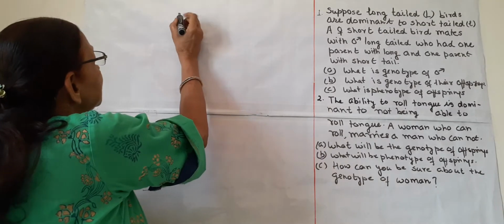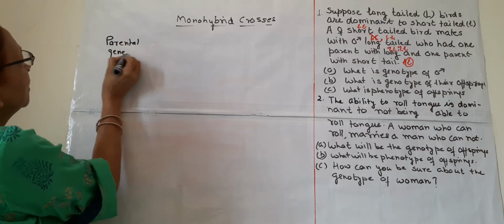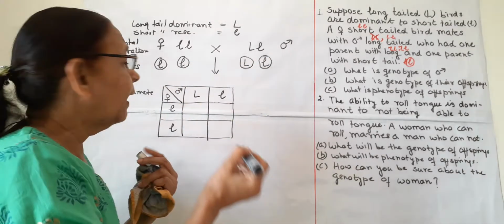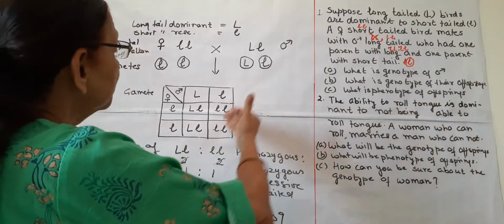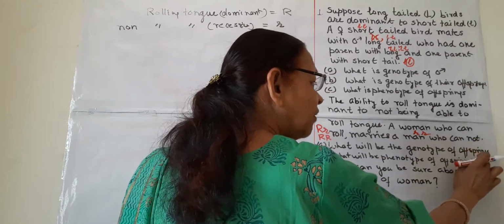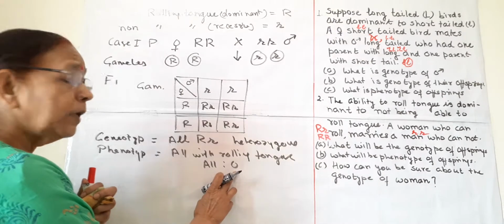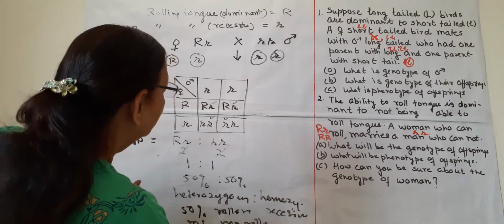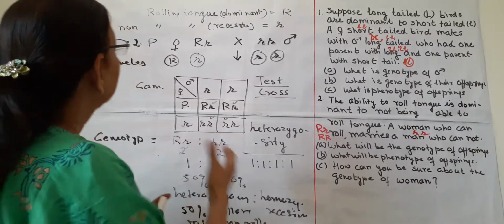X BIOLOGY.Problems on monohybrid cross.